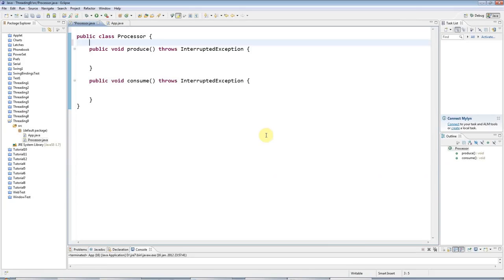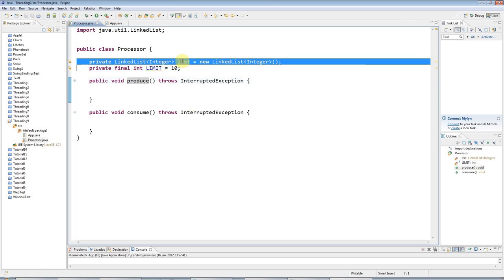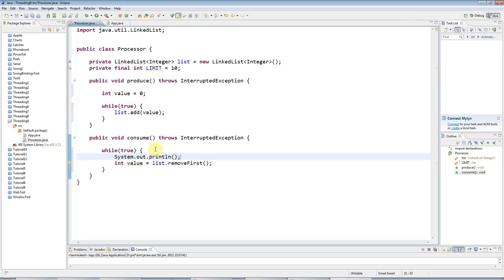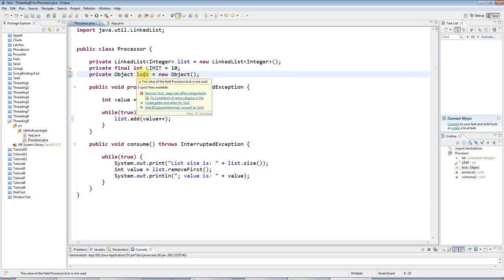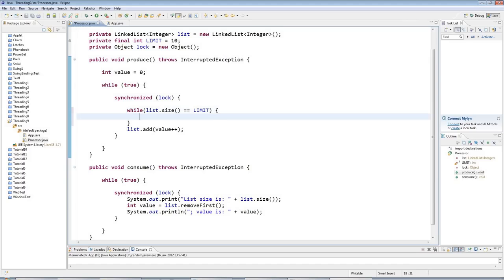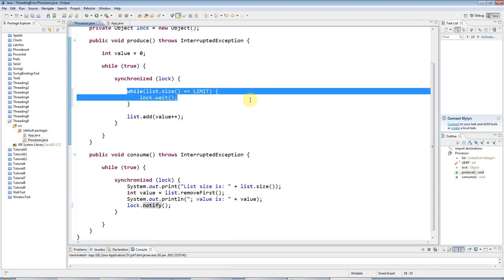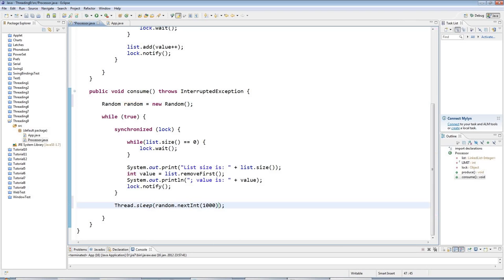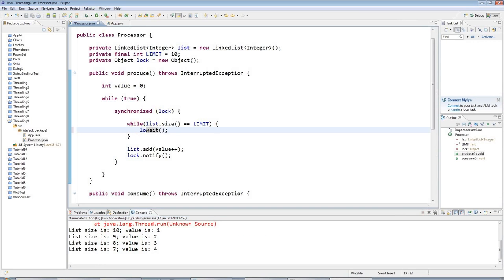09 Advanced Java Multi threading Part 9 A Worked Example Using Low Level Synchronization